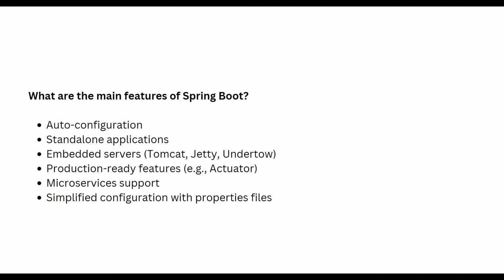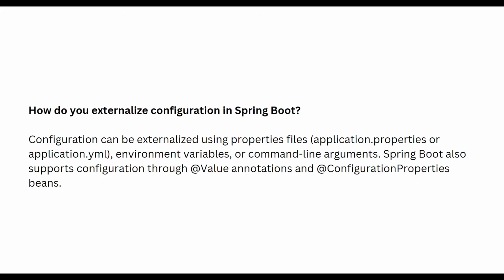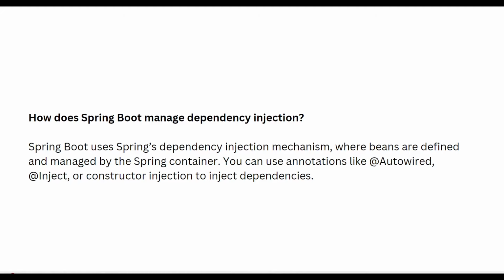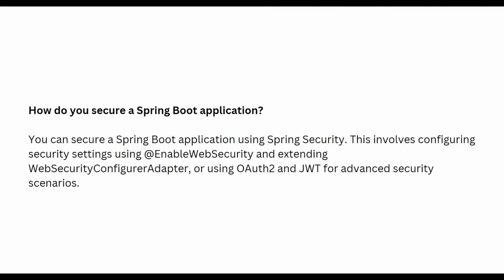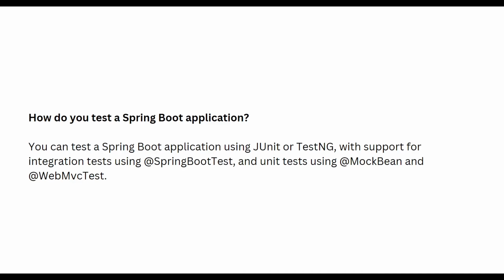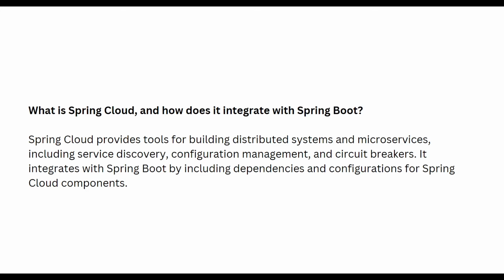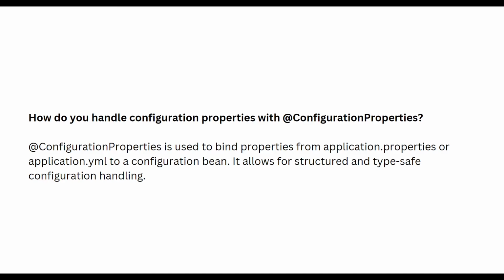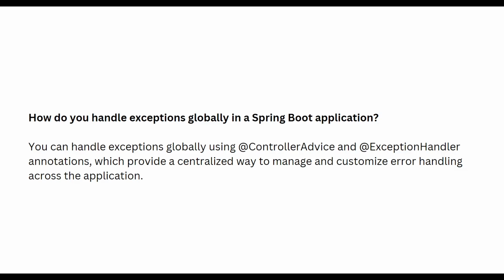Easy | Must Prepare | Most Common Spring Boot Interview Questions | Java Developer | Preparation